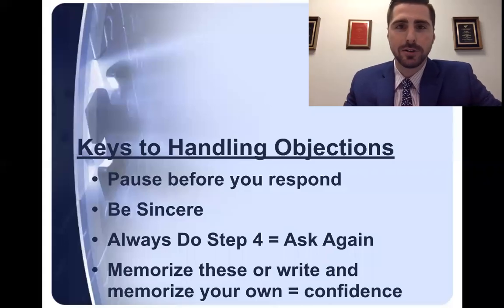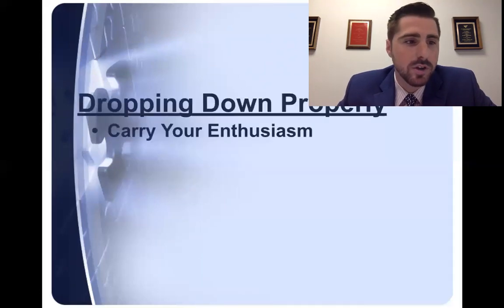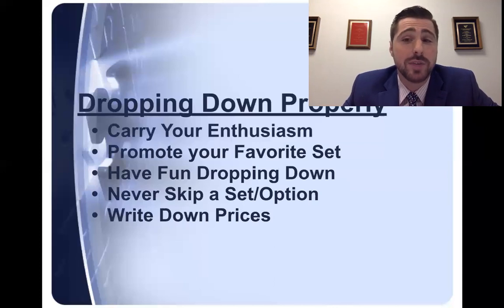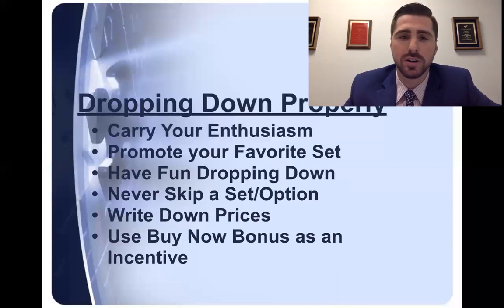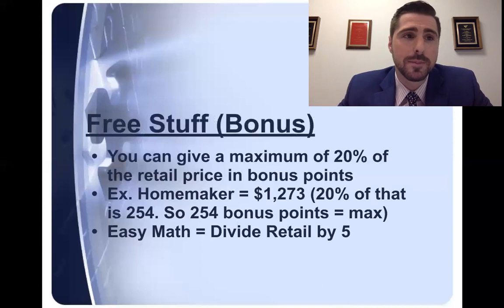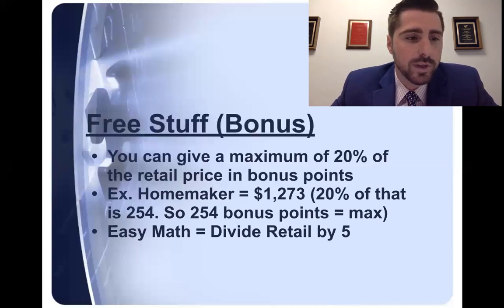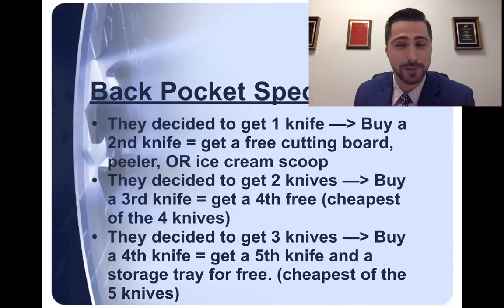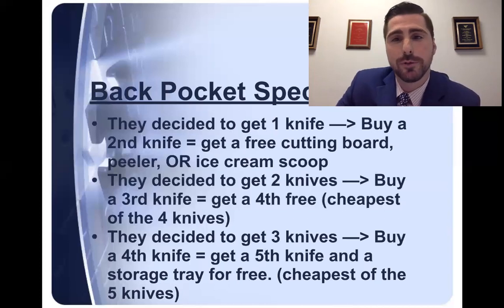Dropping down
Division manager David Kirchner teaching how to drop down properly.